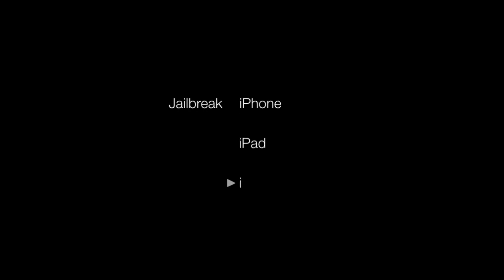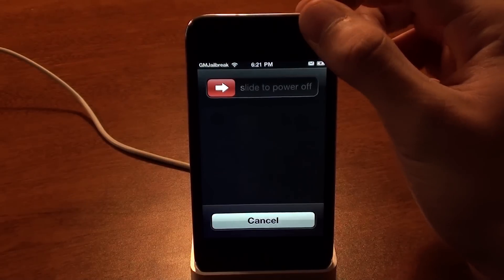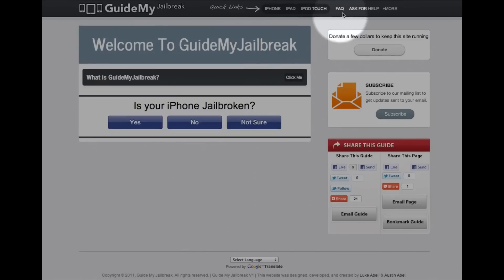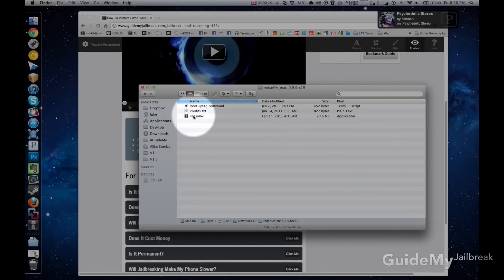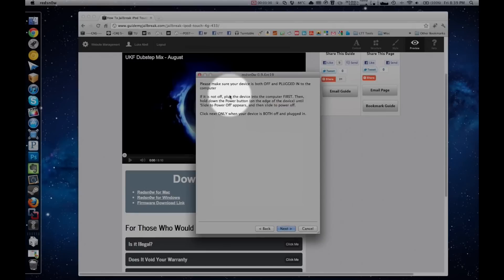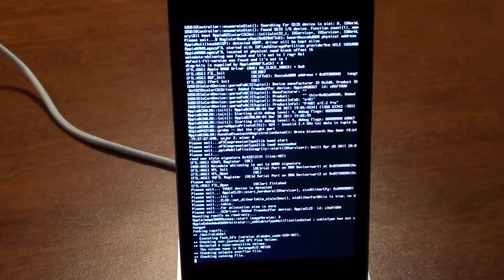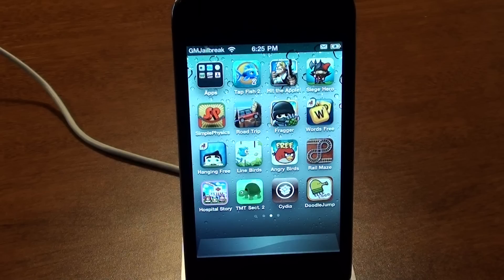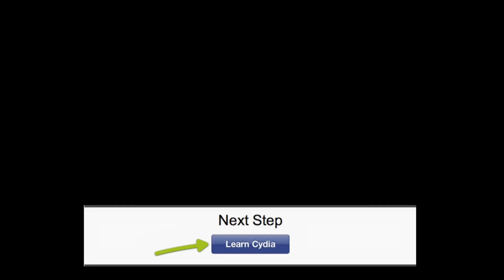How to Jailbreak iPhone, iPad, or iPod Touch with Redsn0w 9.9 (Tethered Jailbreak) [GMJ]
After jailbreaking you may see cydia as a white icon. Simply follow the steps to "boot tethered" and that will fix it!